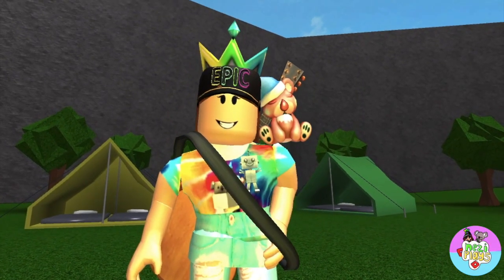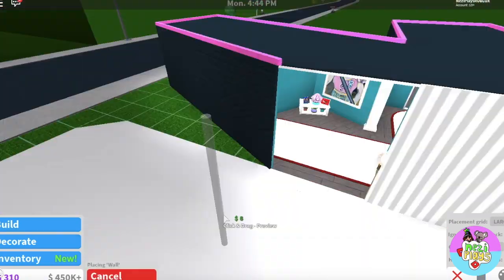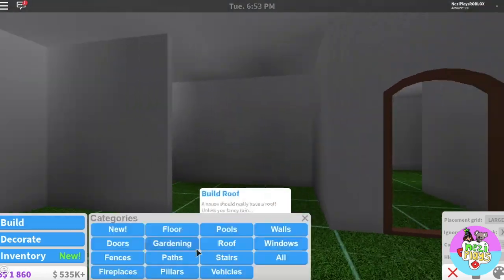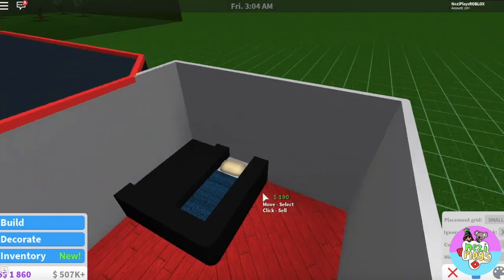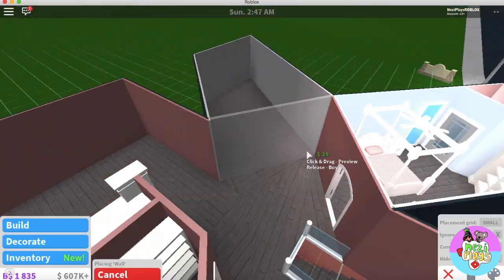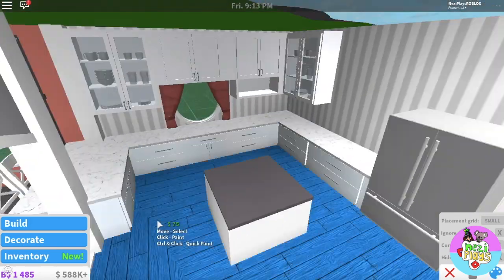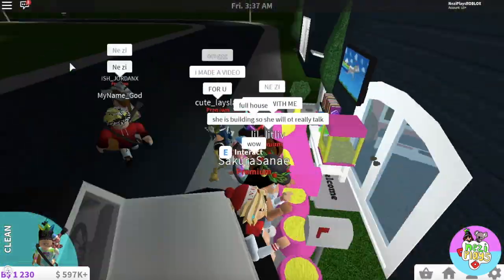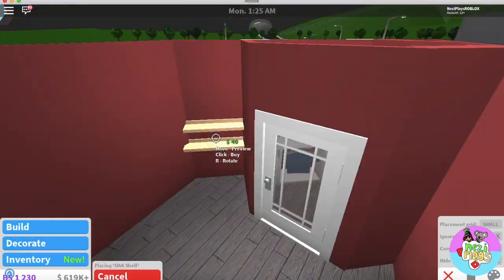ROBLOX | EPIC 77-100K Celebration Speedbuild | Part 1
Hey guys!! This is part 1 of the speed build to 100k celebration video!! I hope you guys enjoy!!! The Tour will be in the final video to the speedbuild! The celebration will be included in face reveal video!! :O)

Don’t forget to chat with the rest of the EPICSQUAD below!! :D

&& Turn on those Nezifications! Comment NezificationFAM if you did! :D

Intro/Outro Song: Mickey Valen - Move That Body
Dance Party Song: Ehrling: Dance with me

If you liked this video, comment: OML WE ARE SO EPIC!!
If you read all of this, comment: EPICSQUAD!!!

If you did both, combine them XD